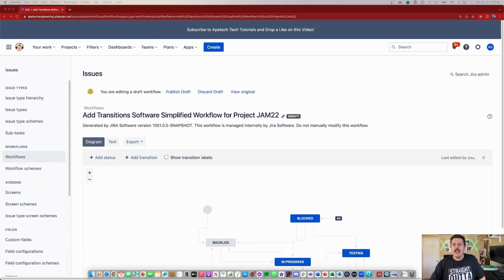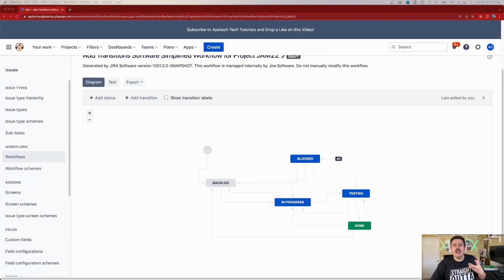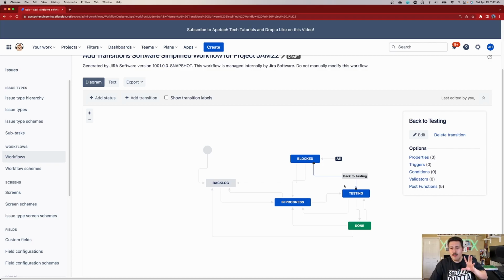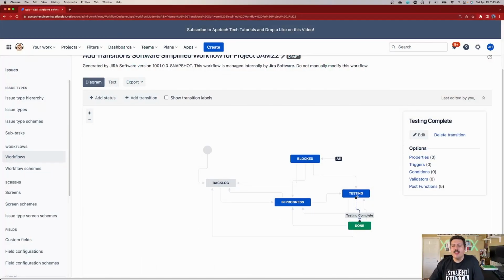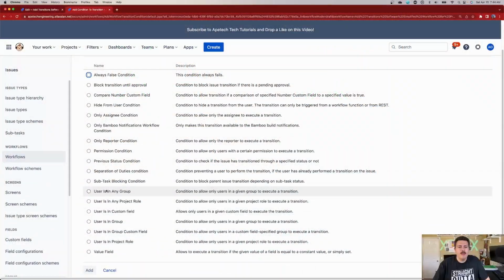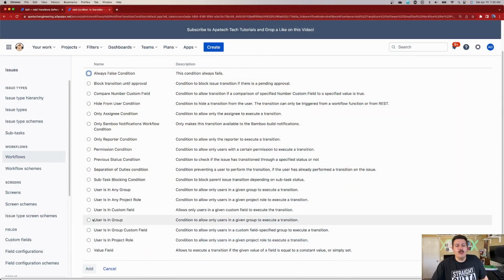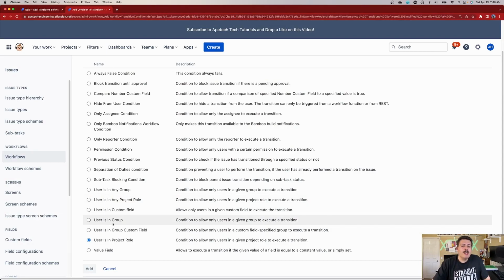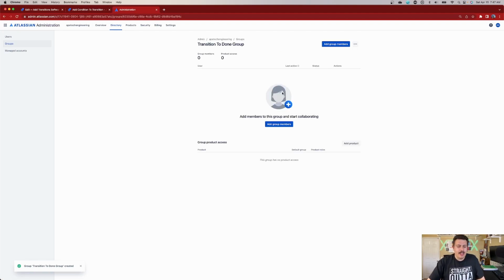How to Restrict Workflow Transitions in Jira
Limit the ability to transition issues in Atlassian's Jira software to certain users or groups. The video shows how to set up workflow conditions using Jira's built-in permission schemes and project roles. By implementing these restrictions, teams can ensure that only authorized individuals can make changes to issues at specific stages in the workflow. This helps maintain the integrity of the issue data and ensures that the right people are making decisions at the right time.